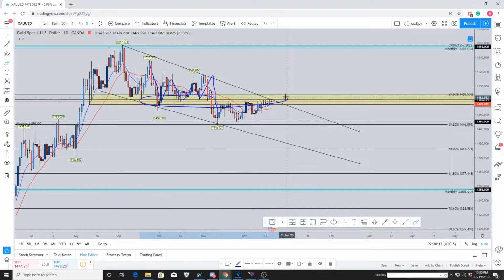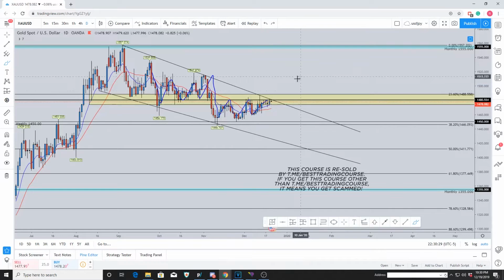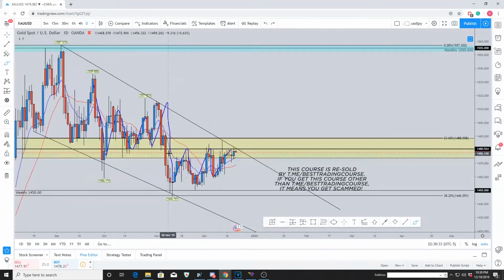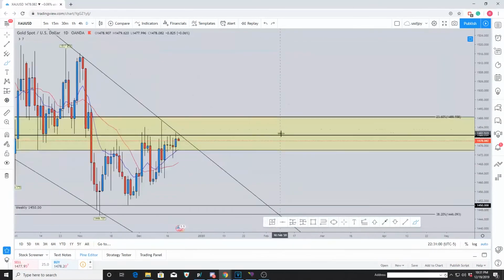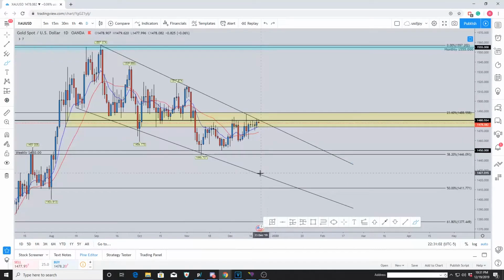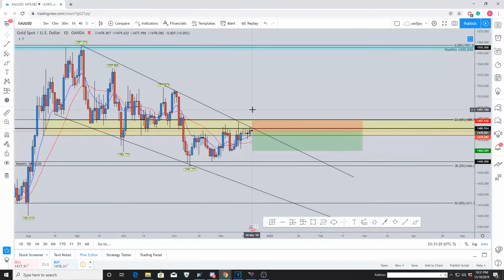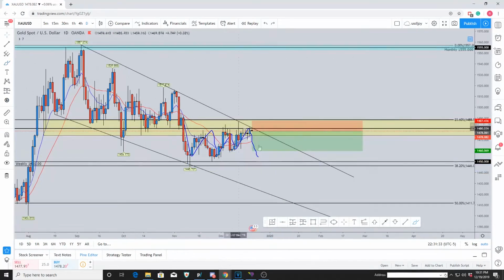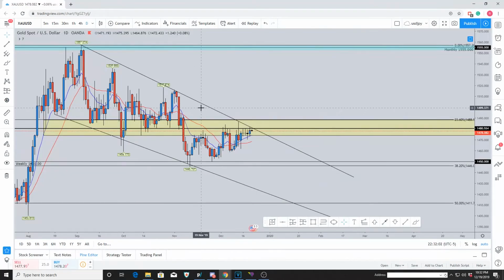05 1 Technical Analysis